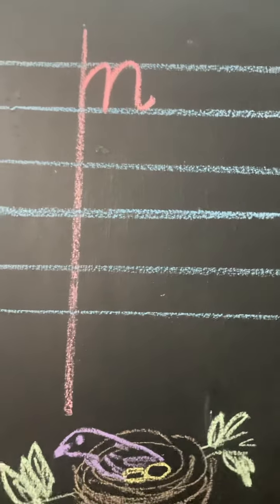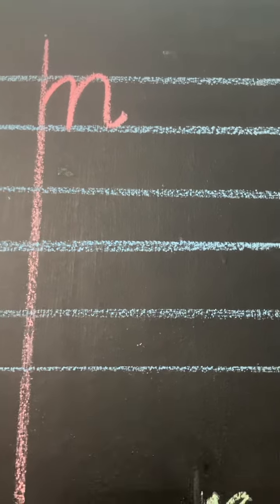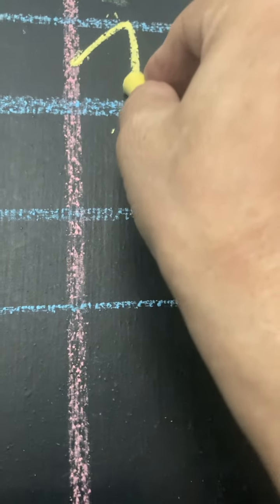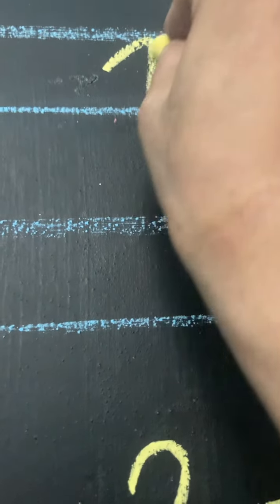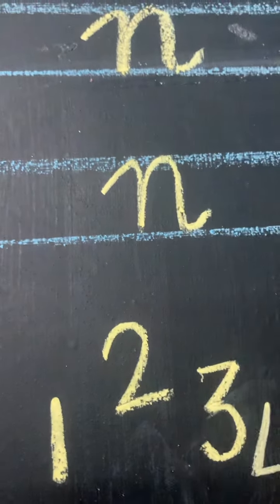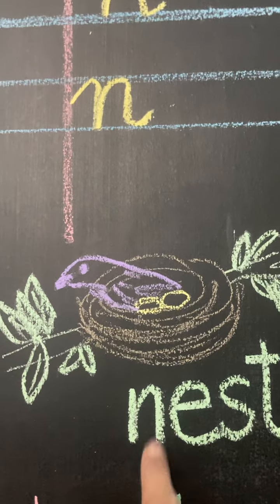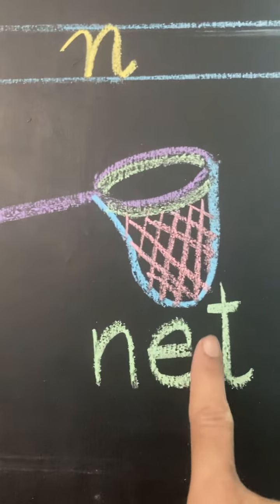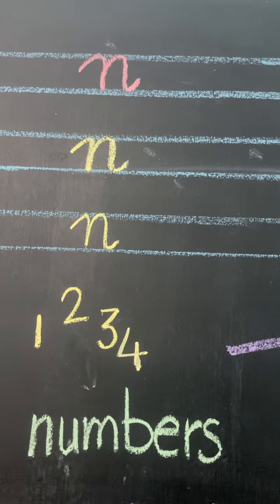English Learning:How to write Small Cursive letter , 'n' # it's Sound n descriptive pictures